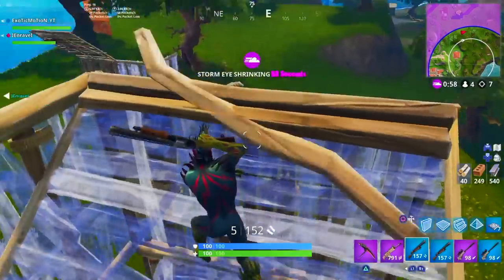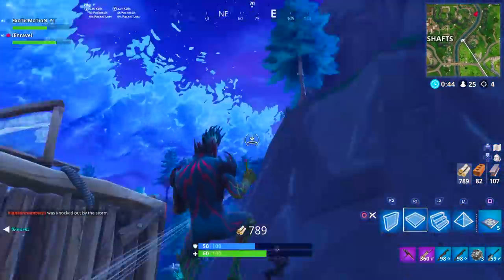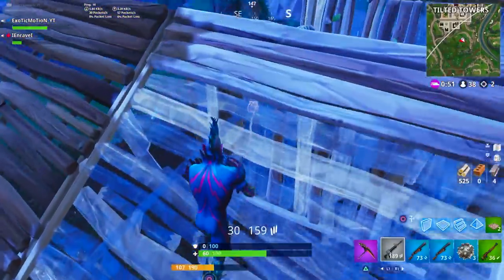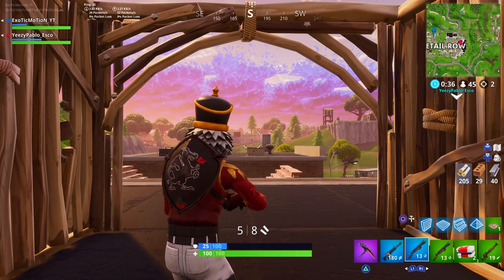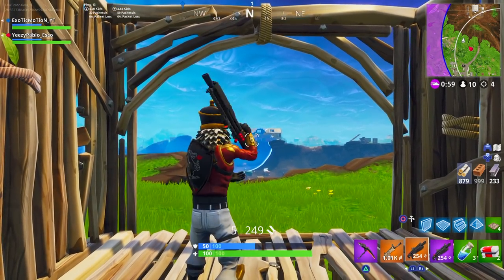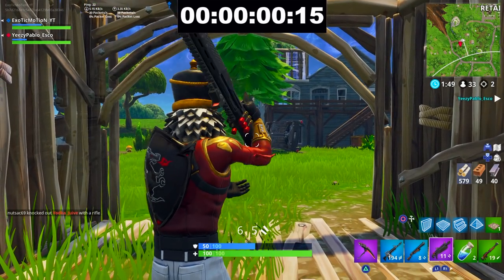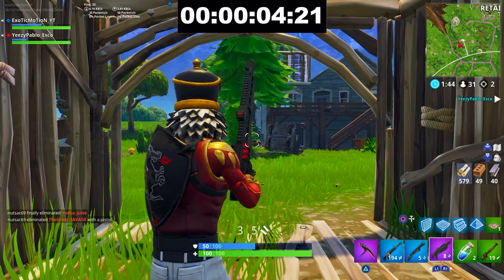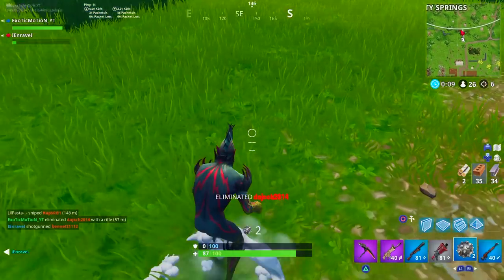Best Shotgun Tips After Shotgun Nerf Update! "Fortnite Pro Console Tips & Tricks"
Video Title: BEST SHOTGUN TIPS AFTER SHOTGUN NERF UPDATE! "FORTNITE PRO CONSOLE TIPS & TRICKS"